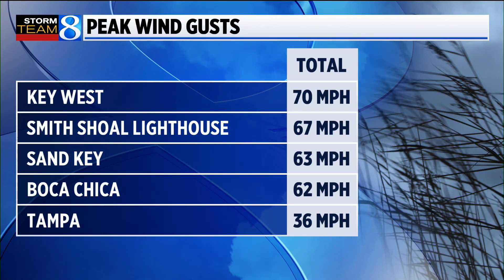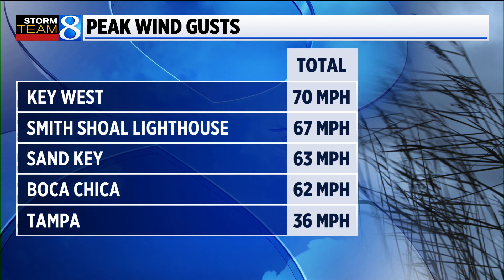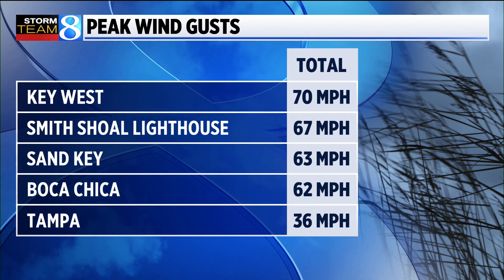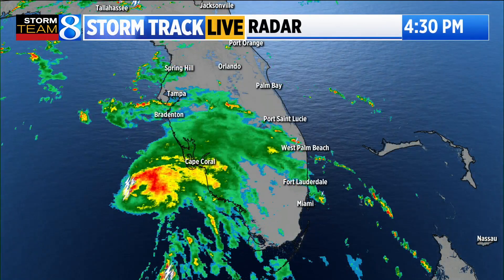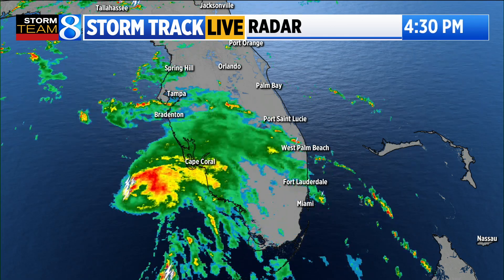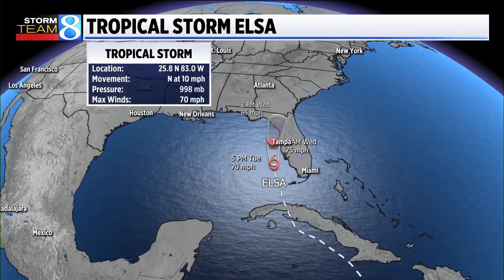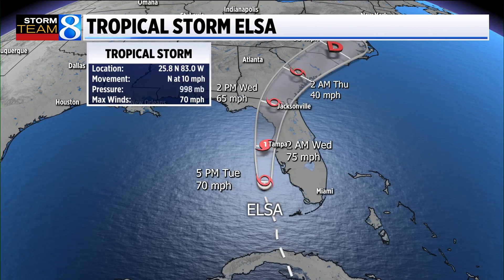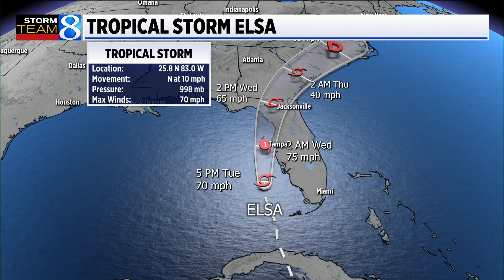Tracking Tropical Storm Elsa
The National Hurricane Center says Tropical Storm Elsa is strengthening and could became a hurricane before making landfall along Florida’s northern Gulf coast. (July 6, 2021)